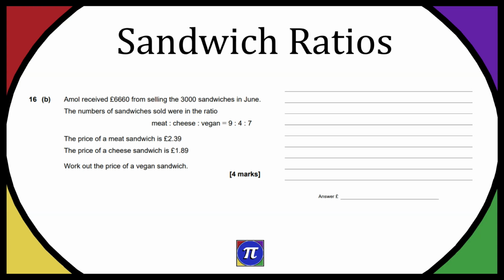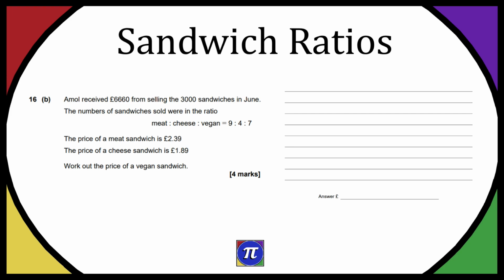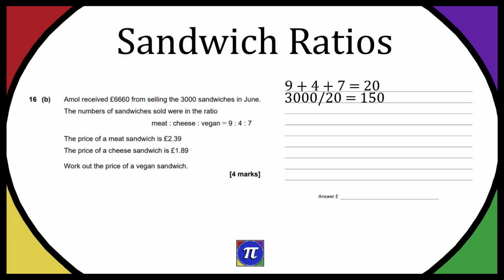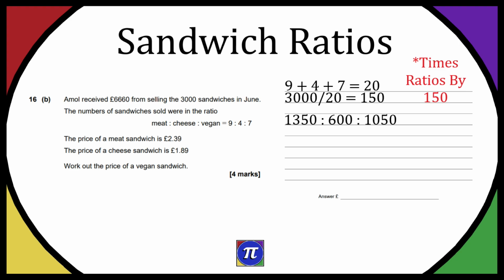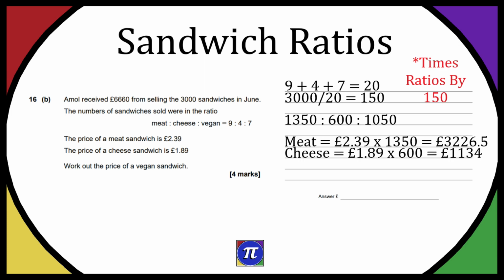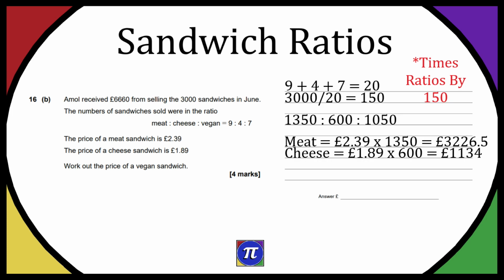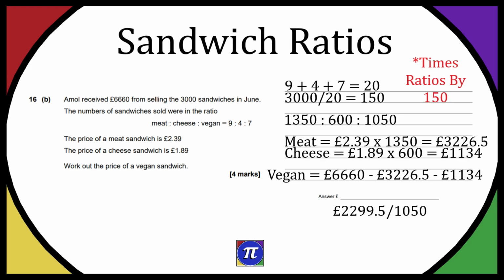Q)16b - Vegan Sandwich Ratios - Past Paper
In this video I answer question 16b from past paper AQA GCSE Mathematics - Higher Tier - Paper 2 Calculator - June 2022

16 (b) Amol received £6660 from selling the 3000 sandwiches in June.
The numbers of sandwiches sold were in the ratio
meat : cheese : vegan = 9 : 4 : 7
The price of a meat sandwich is £2.39
The price of a cheese sandwich is £1.89
Work out the price of a vegan sandwich.
[4 marks]